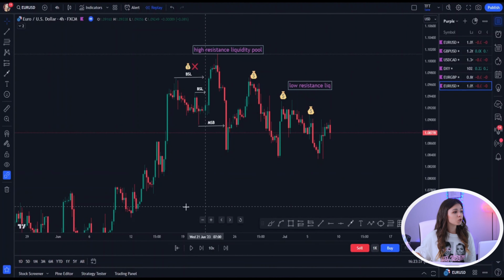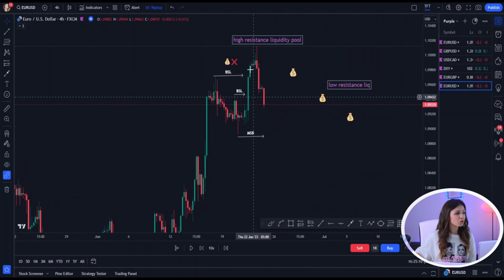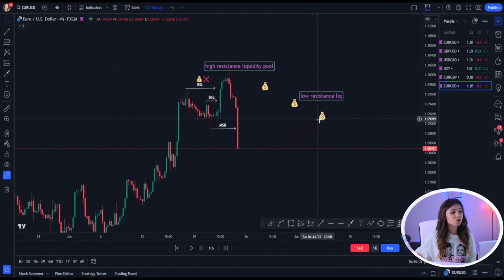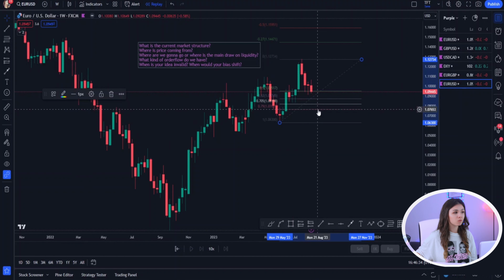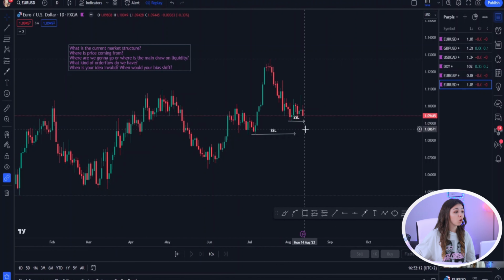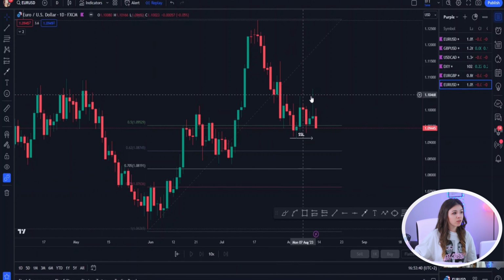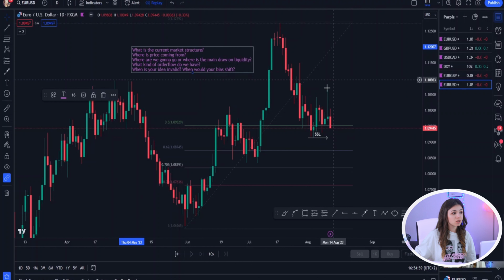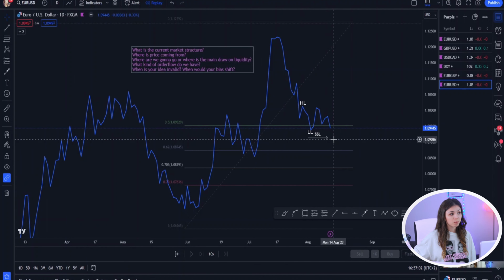Mastering Daily Bias: My Step-by-Step Guide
In this video, I'm going to demystify one of the most perplexing concepts for ICT traders - Daily Bias. I'll break it down and show you a step by step guide as well as provide real examples to help you understand how to apply it on the charts.

What is Daily Bias?
Daily Bias is the key to predicting where the market is likely to move in the coming days - Is it going up (bullish) or down (bearish)? Understanding this is crucial because trading in line with your bias increases the probability of success, leading to quicker and smoother price movements in your favor.

The Essentials:
Market Structure
The first step in defining Daily Bias is understanding market structure - Are prices forming Higher Highs and Higher Lows (HH HL) or Lower Highs and Lower Lows (LH LL)? I'll show you how price displacement can indicate a strong, ongoing trend.

Spotting Liquidity Pools
Next up, we'll discuss liquidity - identifying the placement of stop-loss orders by other traders. Liquidity acts as a magnet for price movements. I'll differentiate between low resistance liquidity pools (good targets) and high resistance liquidity pools (ones to avoid), complete with practical examples.

Order Flow
Understanding order flow is crucial. After identifying the market structure and liquidity, we'll delve into the lower timeframes to analyze the order flow. I'll explain how to determine if it's aligned with the main direction through concepts like price delivery.

Daily Bias doesn't mean you must have a bias every day. There will be times when you should simply wait and observe.

▶Timestamps
00:00 - intro
00:23 -Daily bias and the importance of it
01:30- Market Structure
01:54- Liquidity
04:10- Order flow
04:45- chart example
09:57- keep this in mind
10:30- outro